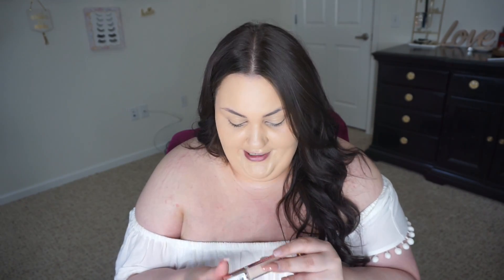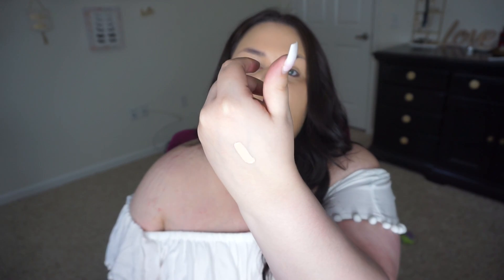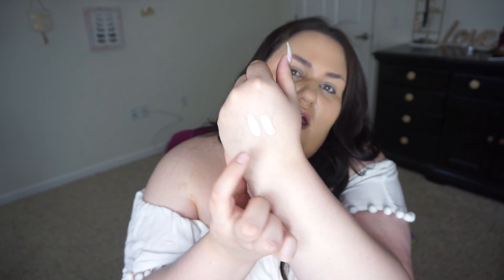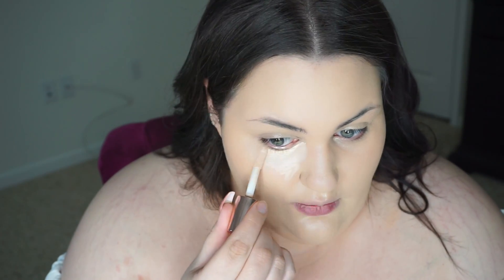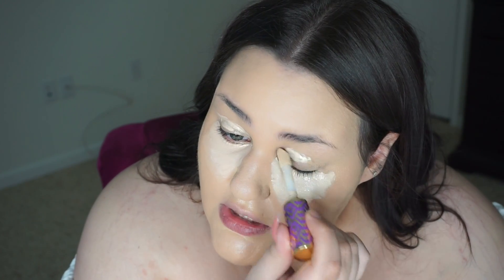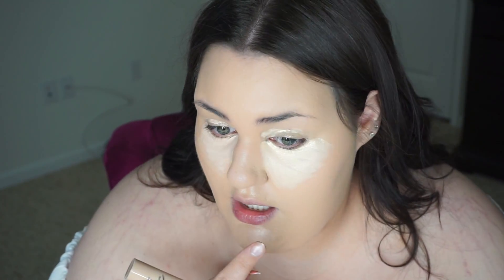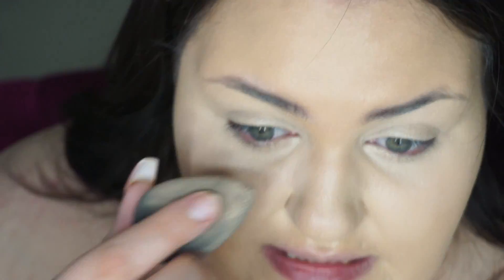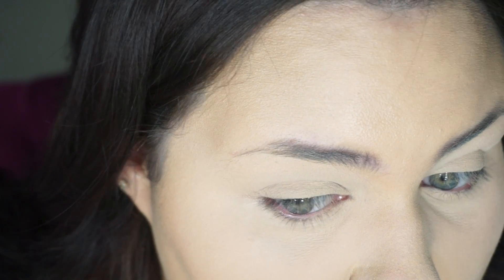Finally A Drugstore Dupe!! Revolution Full Coverage Concealer First Impressions!! 😱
Hey guys, today I tried and compared Revolution full coverage concealer to Tarte shape tape and I'm so impressed!! For basically 1/3 of the price revolution concealer is just as amazing!! Let me know if you've tried it and what you think!!